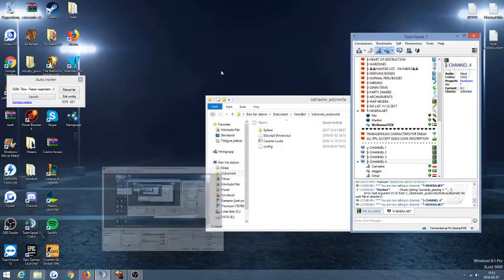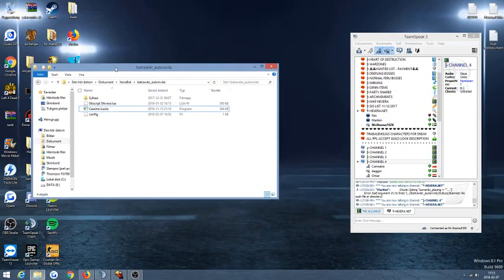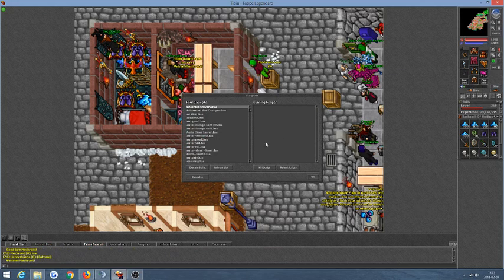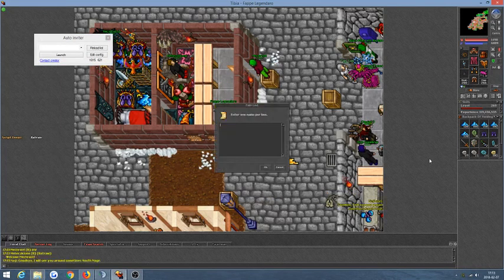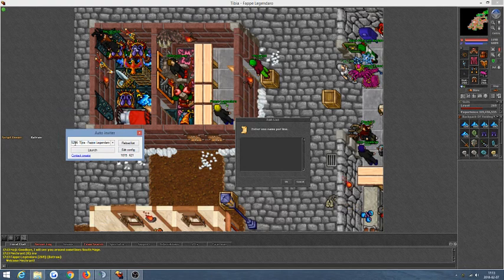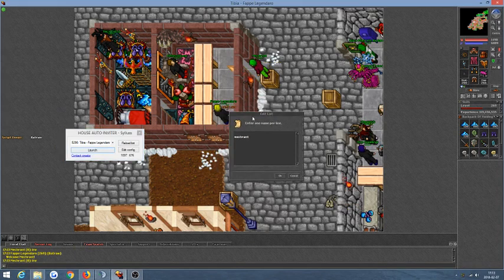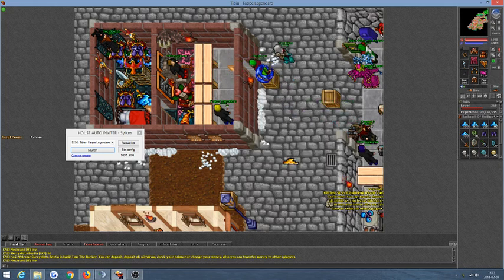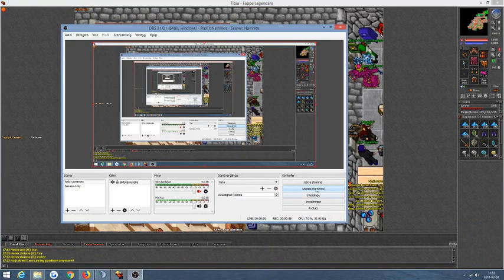[Hexera] Tutorial For Heheczkii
This is just an Xenobot Tutorial for Heheczkii on Hexera, nothing else don't need to be watched.